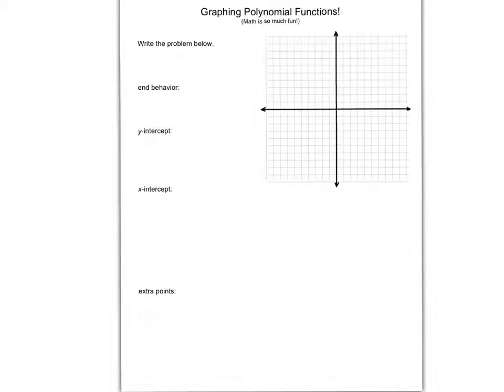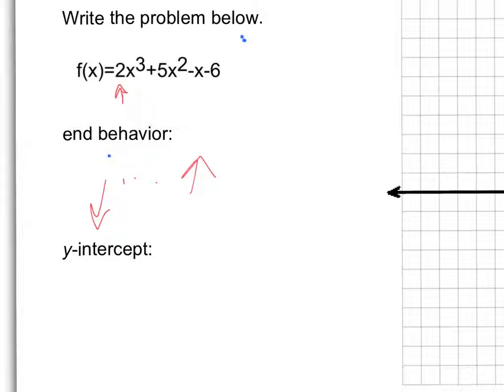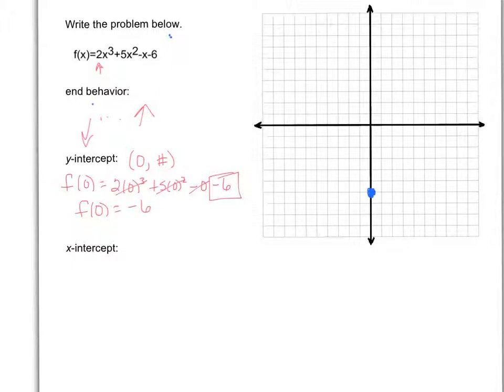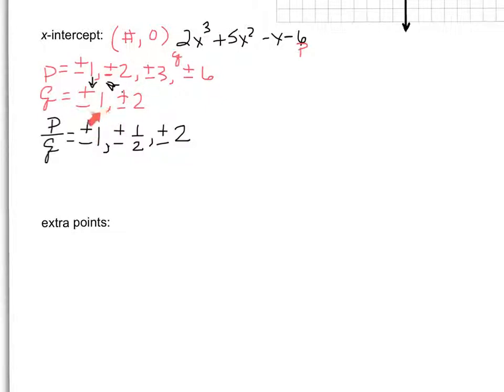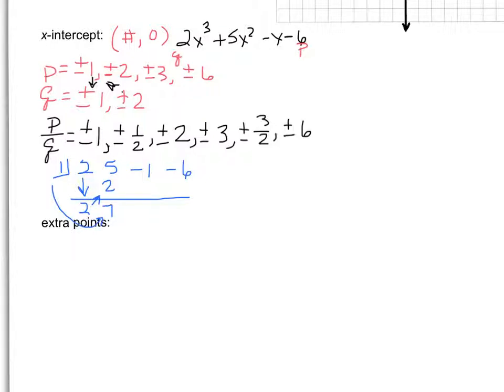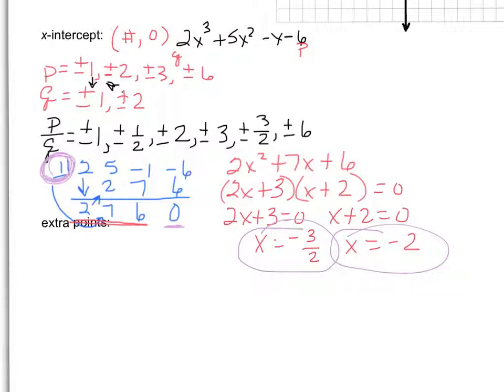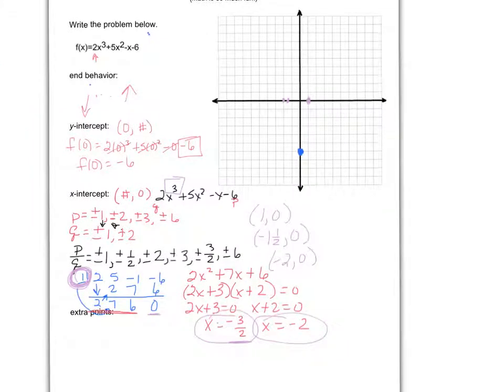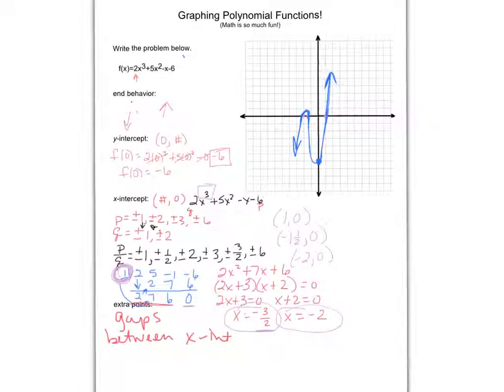graphing polynomials-standard form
Example of graphing a polynomial in standard form